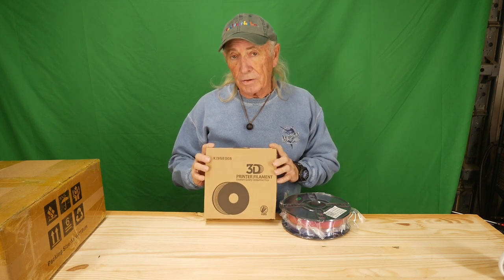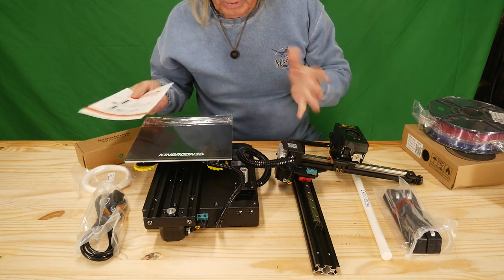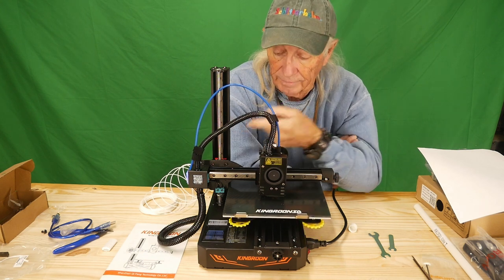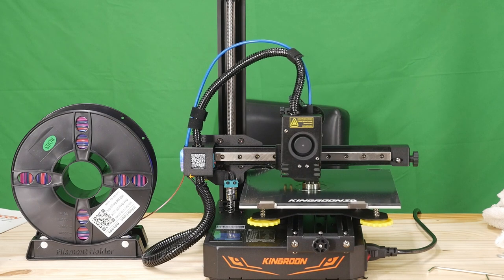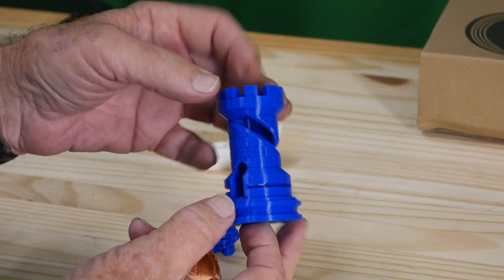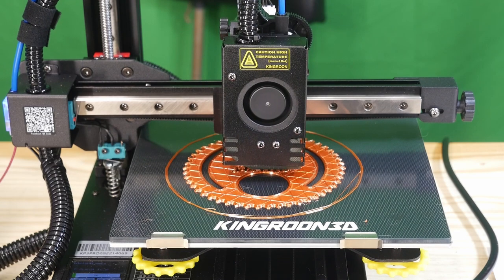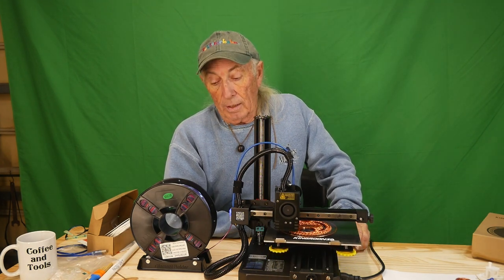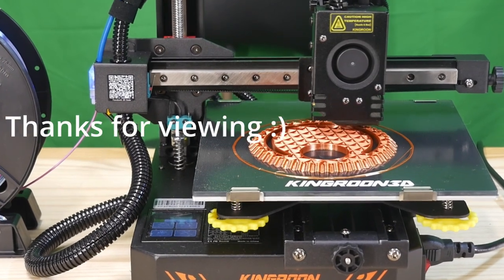NEW Kingroon KP3s PRO 3d printer review 2022 , by Coffee and Tools ep 290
This week we check out the new updated Kingroon KP3s Pro , 3d printer with upgrades and wonderful filament also from Kingroon.